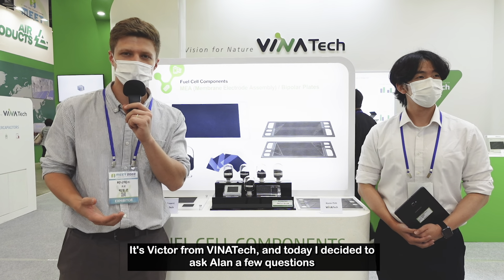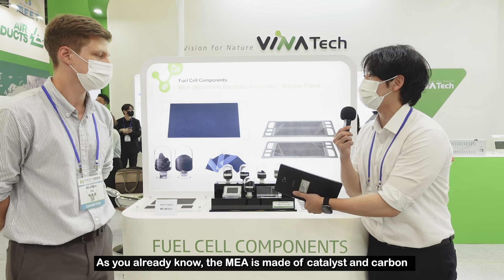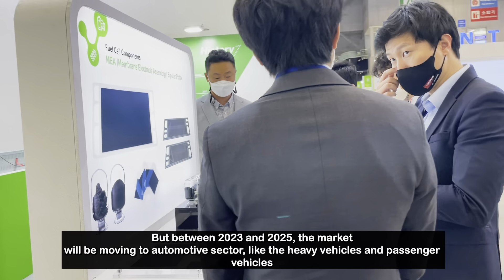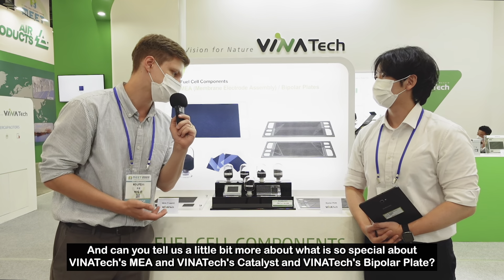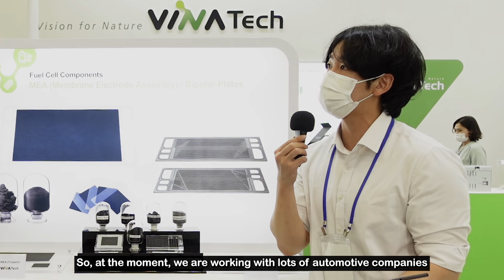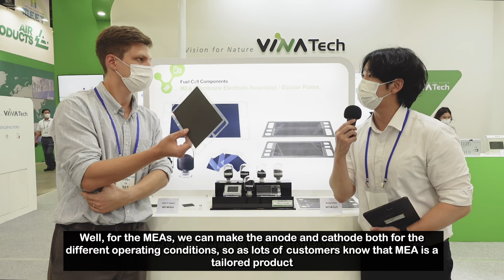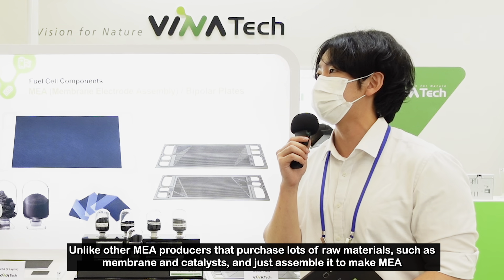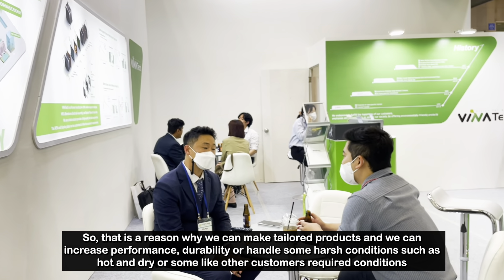VINATech's MEA and Bipolar Plates were Presented at the World’s Largest Hydrogen Exhibition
VINATech's MEAs and Bipolar Plates were Presented at the World’s Largest Hydrogen Mobility Exhibition H2MEET 2022. Over 30,000 people from all over the world visited the exhibition. Korea's largest technological giants participated in the exhibition and shared their plans to make a better future utilizing hydrogen energy.

VINATech was, as always, at the forefront of Korea's most rapidly growing technological companies, sharing its vision and plans to contribute to the future's hydrogen economy.

This year VINATech has come up with an even wider range of its top products including supercapacitor modules, MEAs, and Bipolar Plates.

Since the company has been always focused on carbon technology, it has effortlessly diversified its products range adding MEAs, Bipolar plates, and other carbon-related products to its portfolio and quickly attracting the world's most famous companies as its partners and customers.

Content:

00:00 - VINATech's MEAs
03:21 - VINATech's Bipolar Plates

About VINATech

VINATech is a global energy solutions provider specializing in the manufacturing of supercapacitors and fuel cell components. VINATech started its business in 1999 and became an elite energy solutions provider for the global leading companies in a variety of industries such as automotive, IoT, consumer electronics, logistics, healthcare, renewable energy, and many others. VINATech’s headquarters are located in Jeonju, South Korea. VINATEch has R&D institutes in South Korea and Japan. VINATech’s products are currently produced in factories in South Korea and Vietnam.